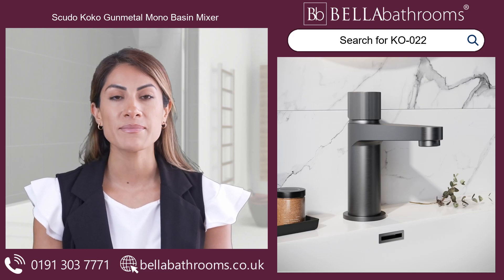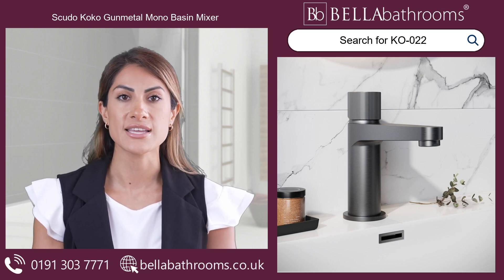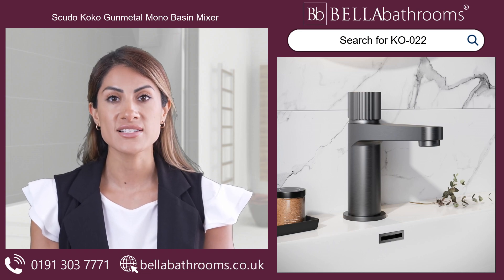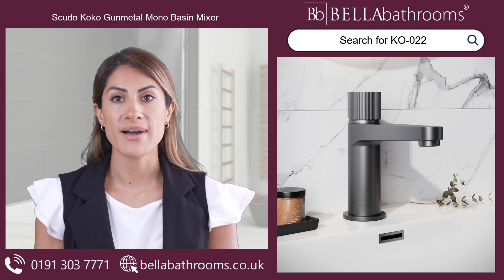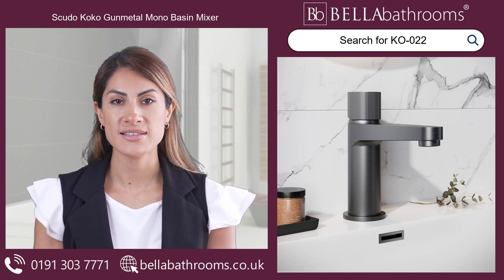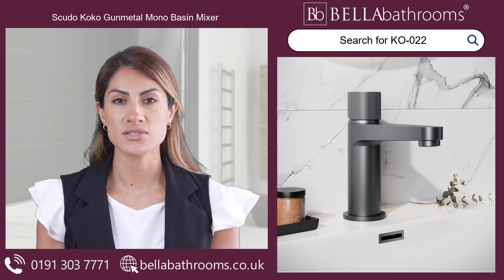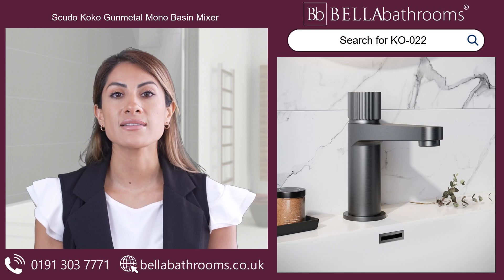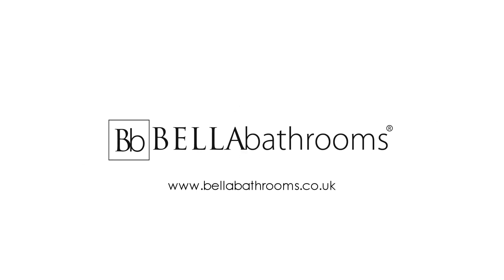Scudo Koko Gunmetal Mono Basin Mixer - Available at Bella Bathrooms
The Scudo Koko Gunmetal Mono Basin Mixer tap is an essential addition to any bathroom for those who value quality, elegance, and practicality. This mono-basin mixer features a modern fluted handle and a perfectly rounded design, adding a touch of cosmopolitan elegance to any basin.
The gorgeous gunmetal finish gives it a smart and contemporary appearance that will complement any bathroom decor and bring timeless elegance to your space. With a spout reach of 102 point 3mm, it is a must-have addition that will upgrade your bathroom's luxury and style.
To complete your bathroom's look, pair this exquisite gunmetal tap with our range of coordinating taps and accessories, creating a stylish sanctuary. You can expect the best with the Scudo Koko Gunmetal Mono Basin Mixer!

Discover this, and the rest of the Scudo Bathroom Taps range at bellabathrooms.co.uk

Product Code: KO-022

Bella Bathrooms Ltd
Unit 10
Bowburn South Industrial Estate
Bowburn
Durham
DH6 5AD